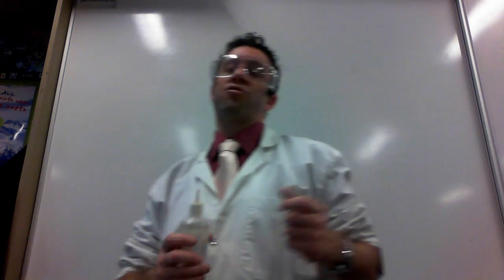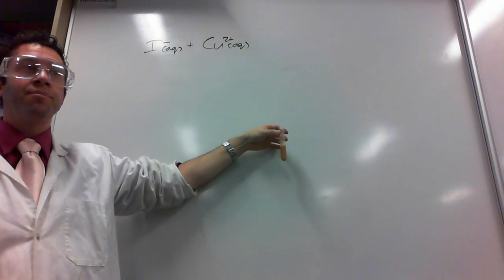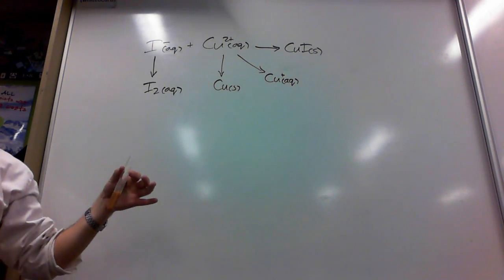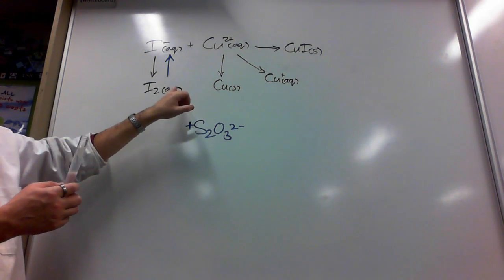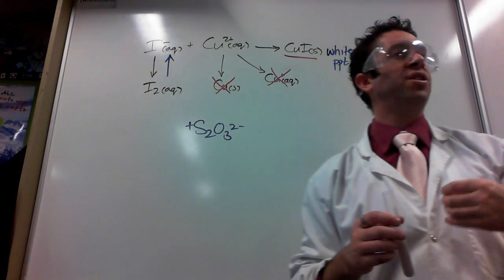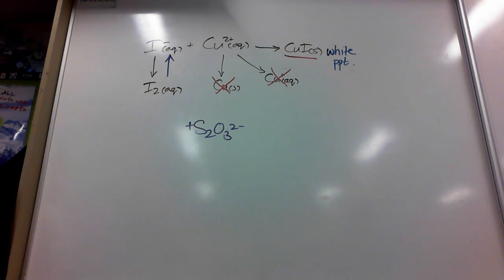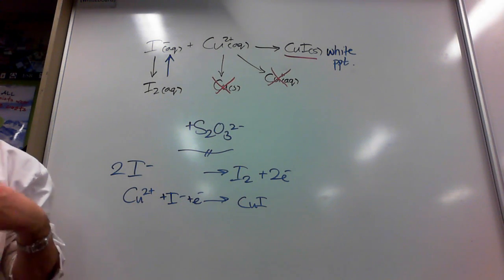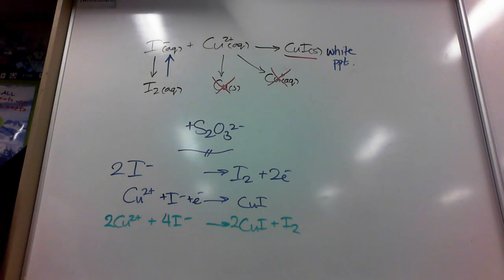Copper (II) Sulfate + Potassium Iodide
What are the products of this redox reaction? It is hard to tell, so we use Sodium Thiosulfate and/or Standard Electrode Potentials to find out. This video shows how observations from the former are used.